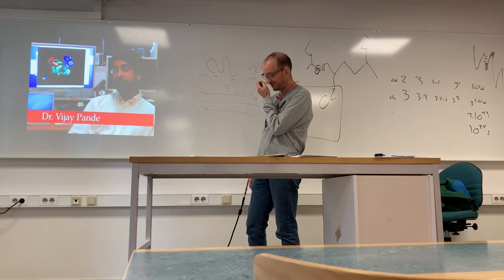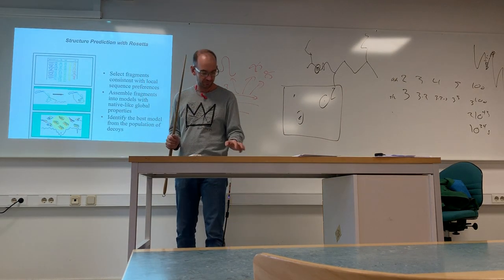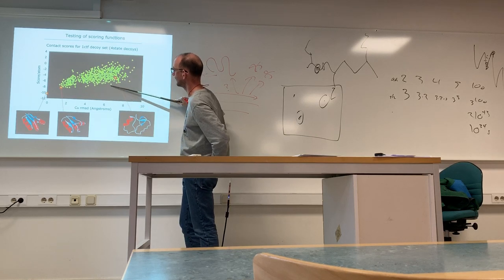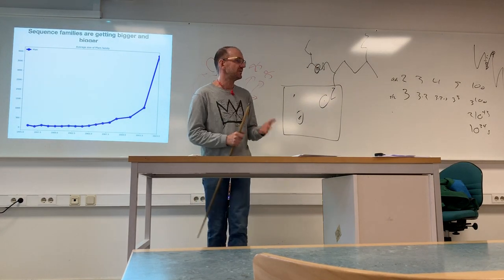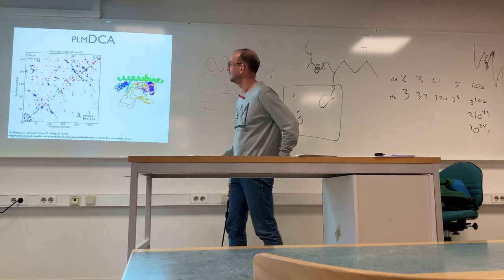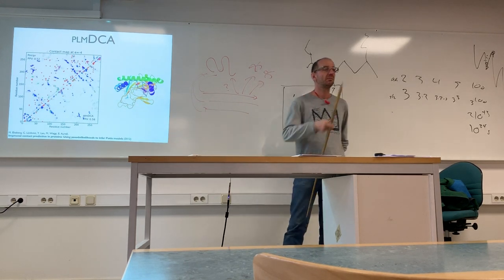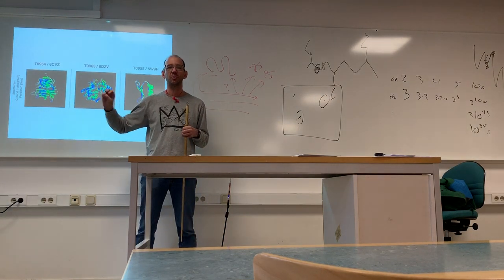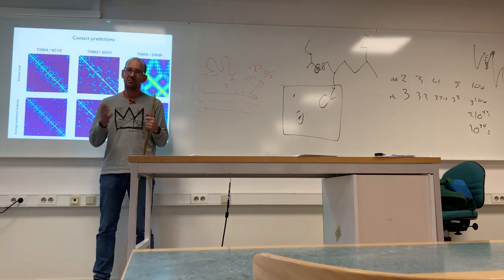Protein structure prediction 2019 (part 2)